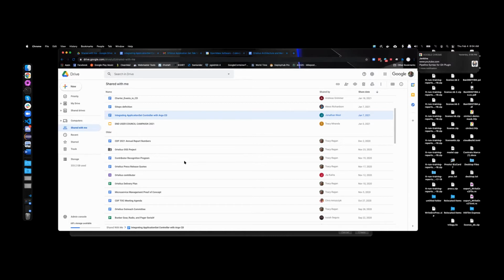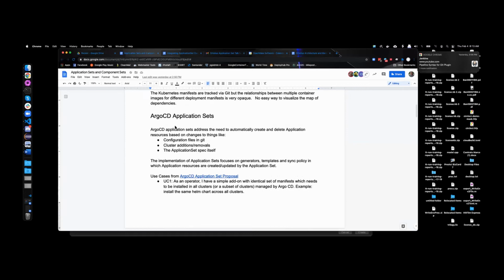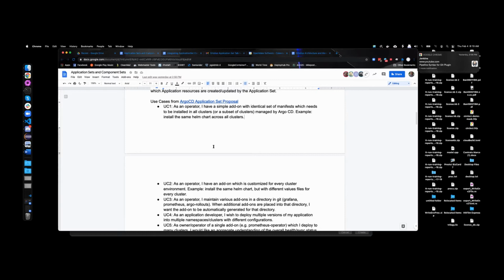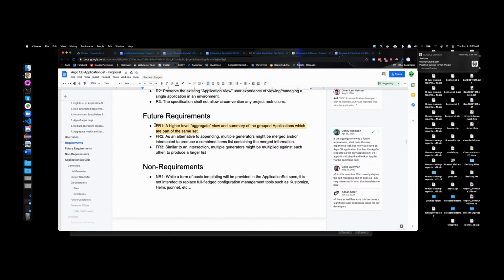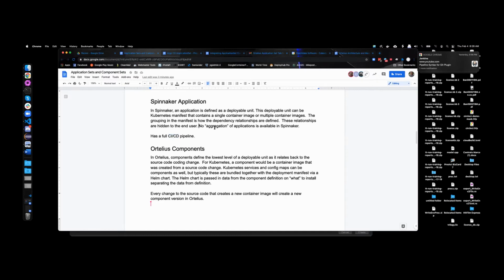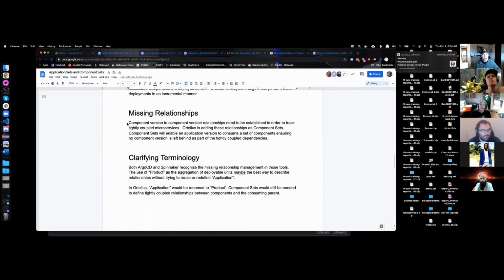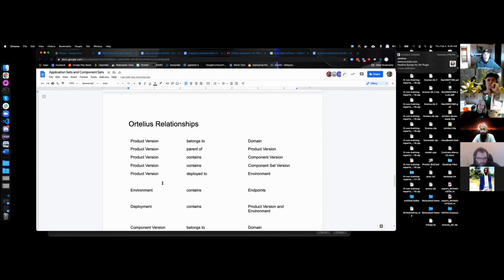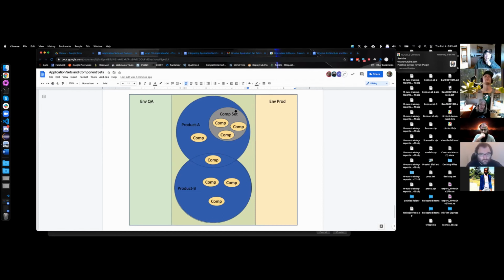February 4, 2021 Ortelius Architecture Working Group